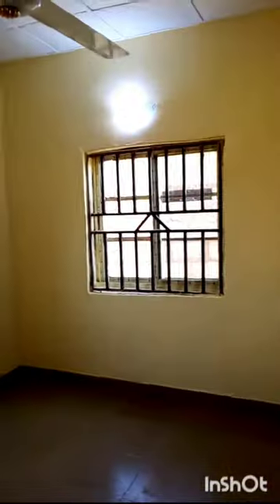How I transformed my village house// African village home tour